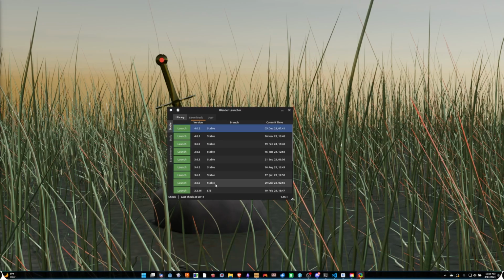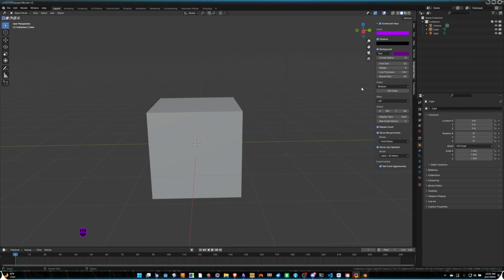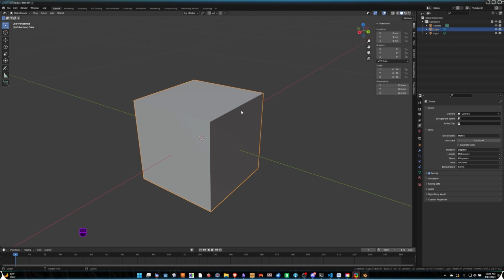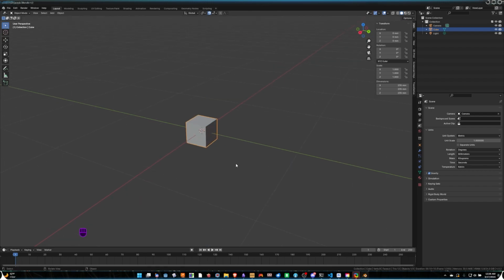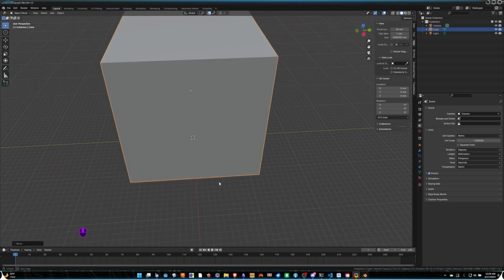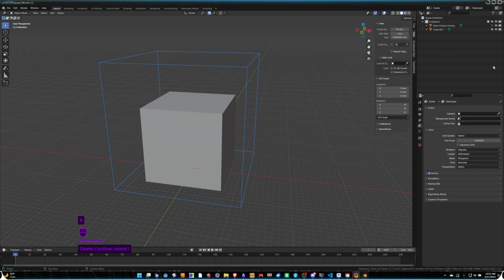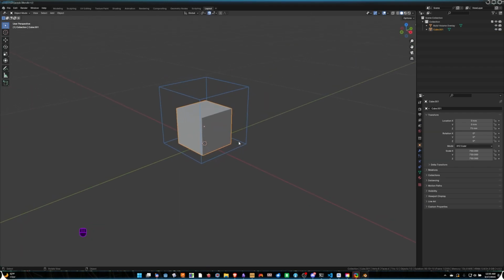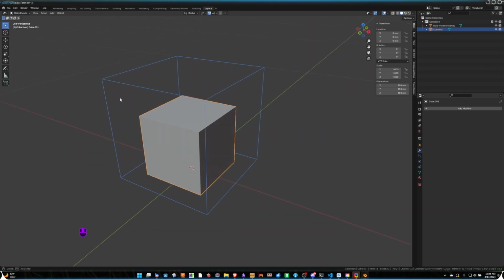Blender for 3DP - Prep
Let's adapt Blender's viewport with 3DP in mind. A few quick tweaks will help us familiarize with Blender, and give us the tools we need, with our 3D printer's build volume in-mind, without the clutter.